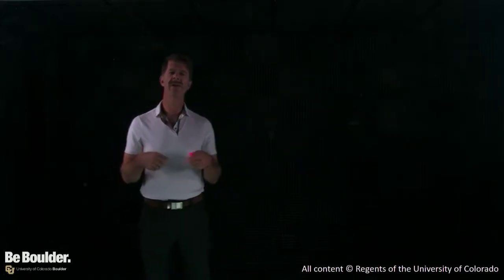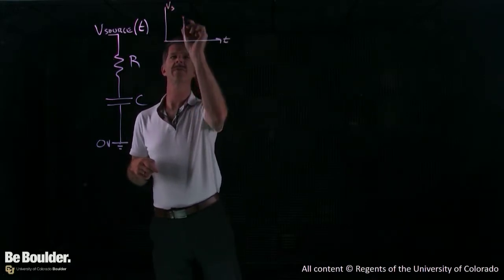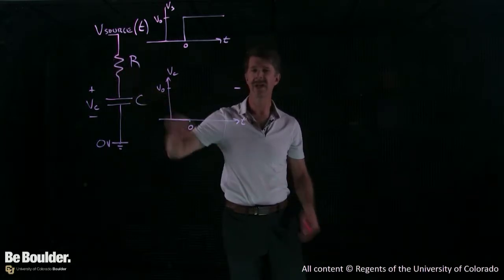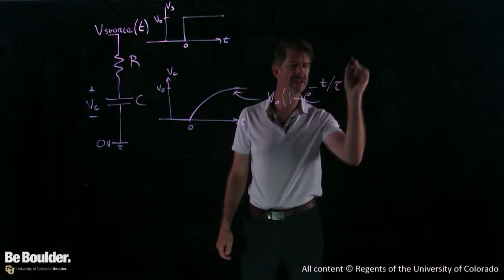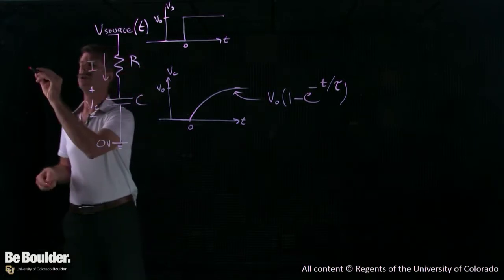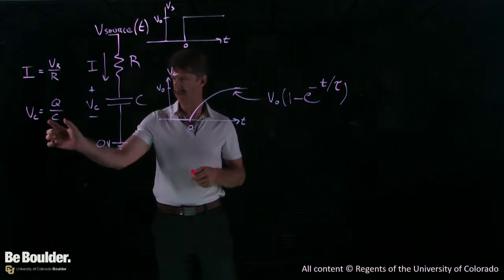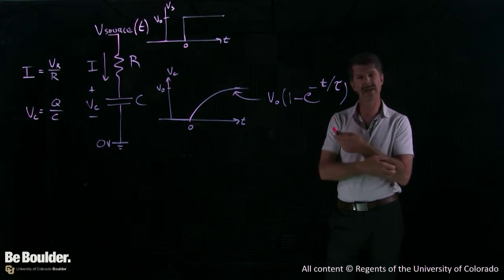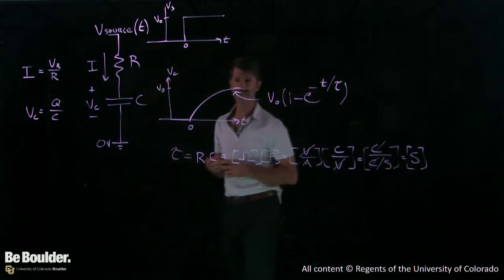ECEN 1400 Week 5 Hardware 4 Capacitor RC time constant